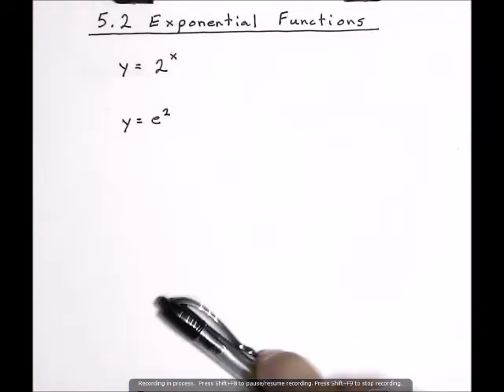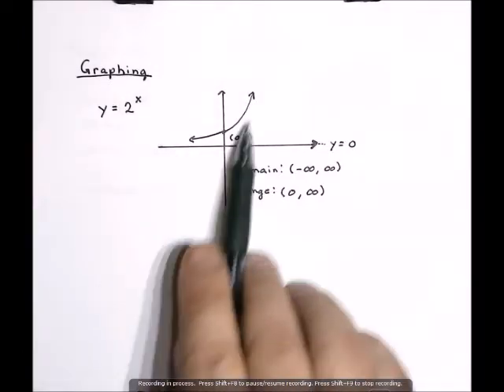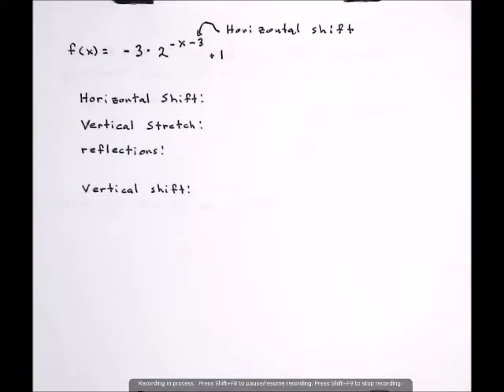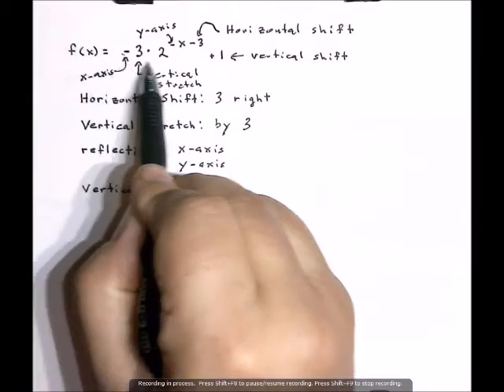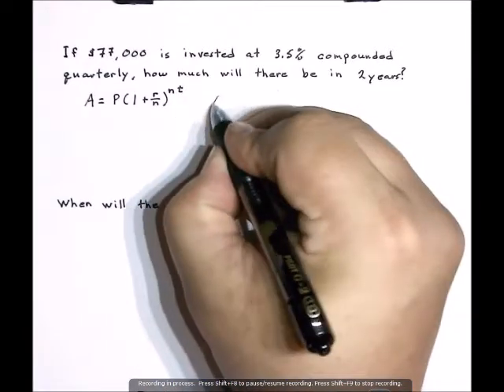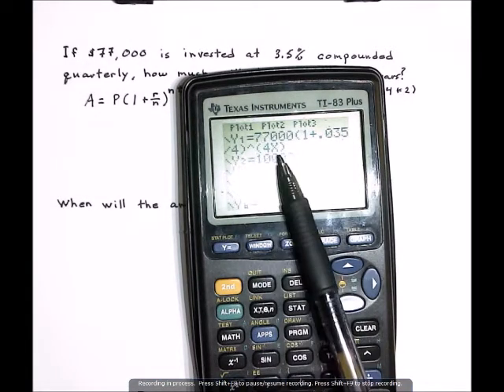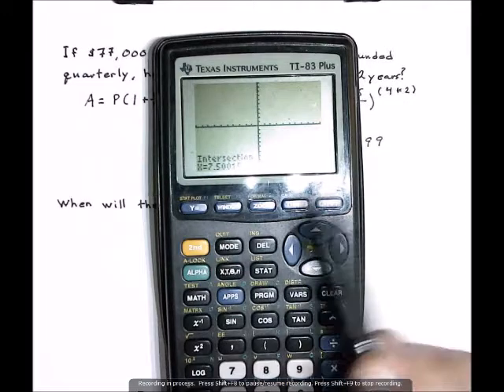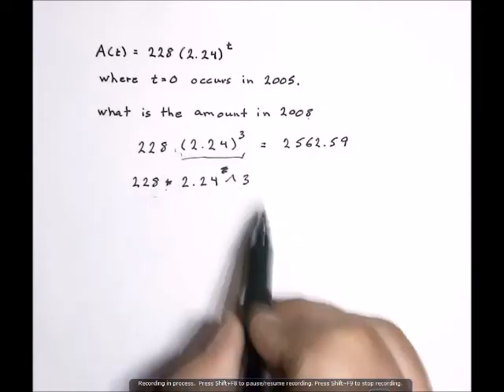College Algebra- Exponential Functions 5.2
A brief description of exponential functions.